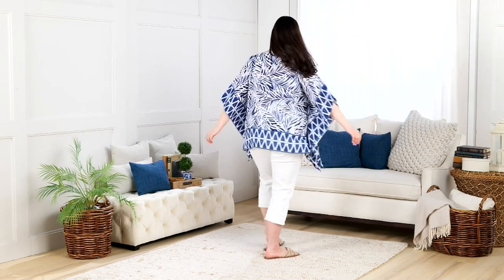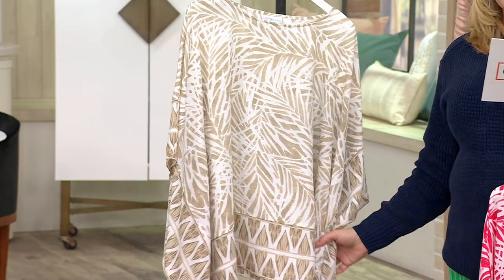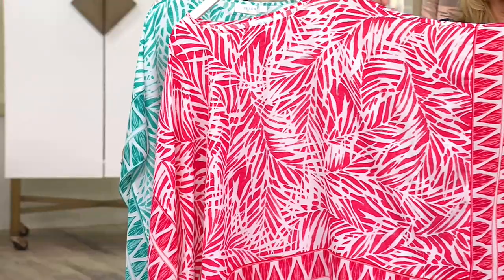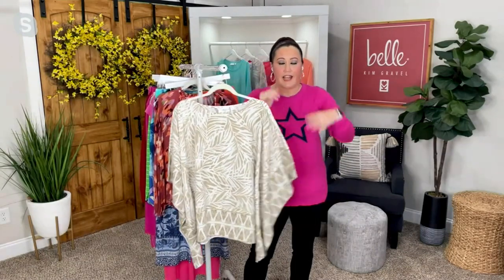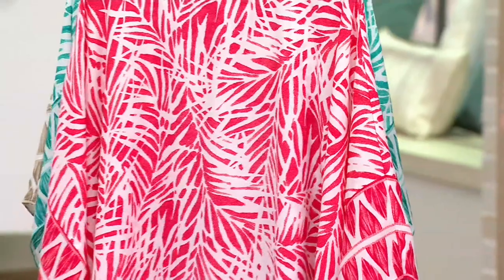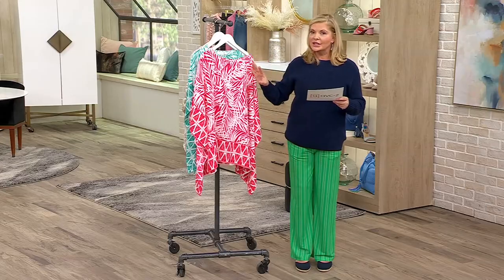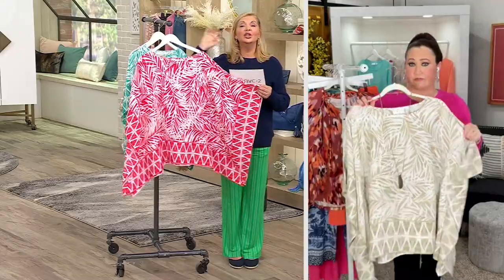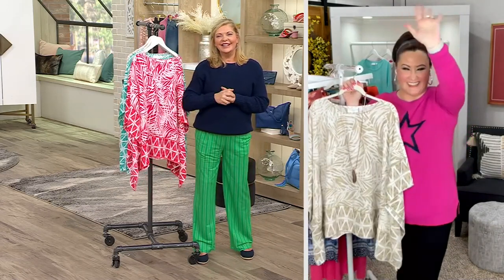Belle Beach by Kim Gravel Seascape Boatneck Border Poncho on QVC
Belle Beach by Kim Gravel Seascape Boatneck Border Poncho

Need a sea change? Throw this breezy boatneck poncho over your closet basics and plan your escape! From Belle Beach by Kim Gravel.